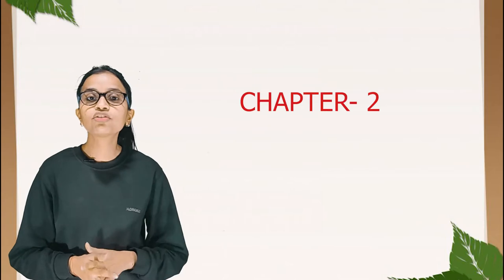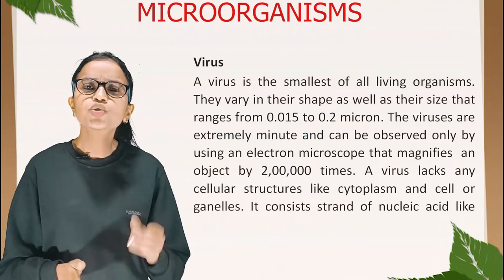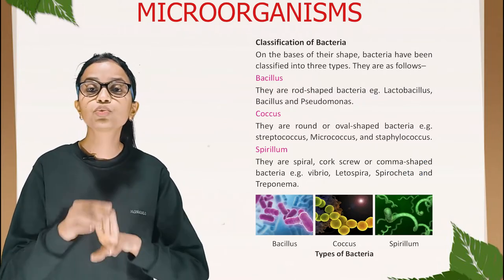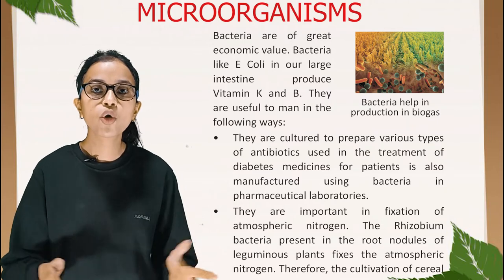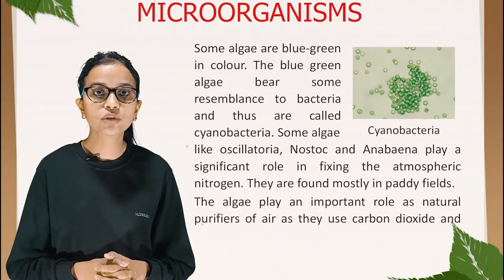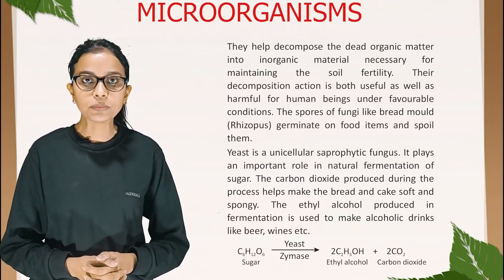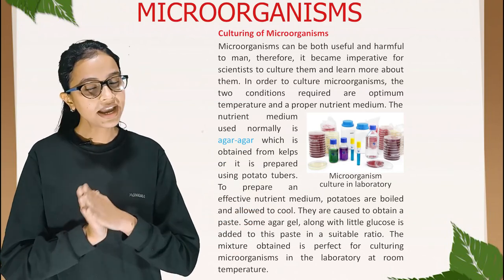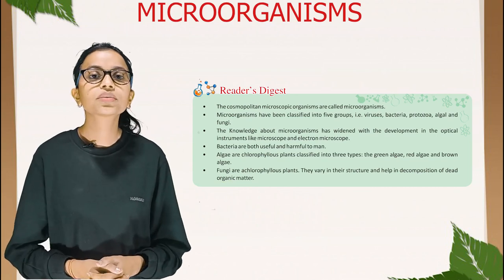Mircoorganism II CH-2 OF CLASS 8 II ESSENTIAL SCIENCE IRISH